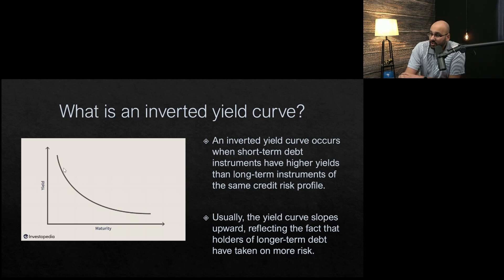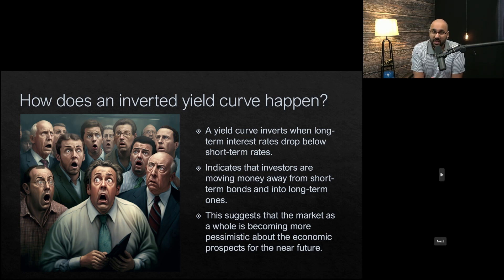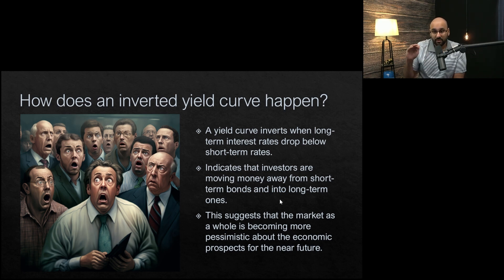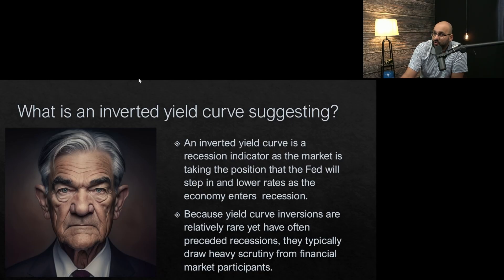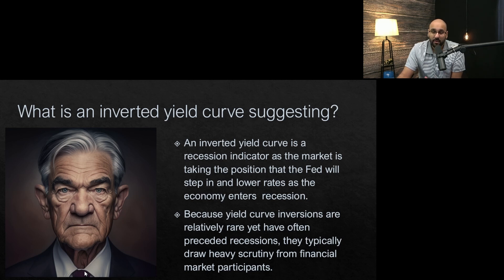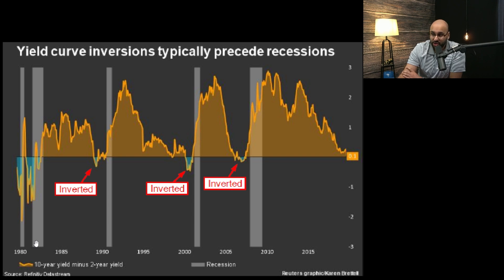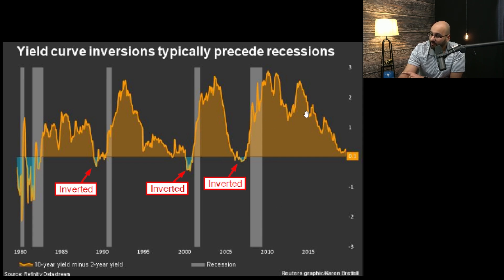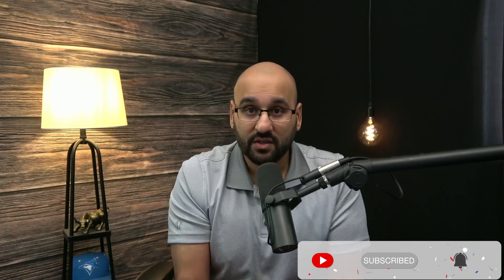What is an inverted yield curve? | Are we entering a recession?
FREE TOOLS!

Investing took me from poverty to being generationally wealthy. I receive a lot of happiness from helping others achieve the same goal. I am a former equity research associate at a large investment bank and a big 4 trained CPA.

I really hope you can gain REAL VALUE from my channel. But remember, never buy based on what a YouTuber thinks including this channel. Do your own research about each company and make a decision for yourself. Speak to your investment advisor to see what investments are right for you.